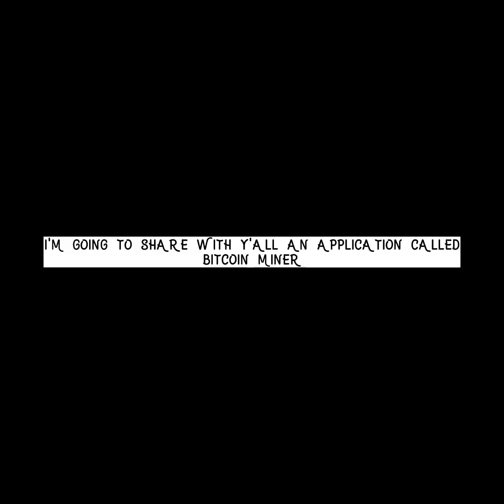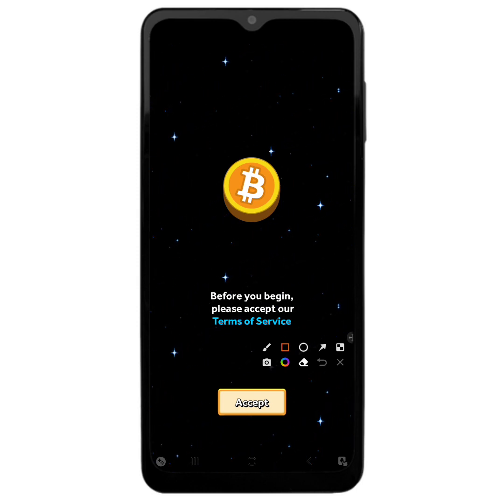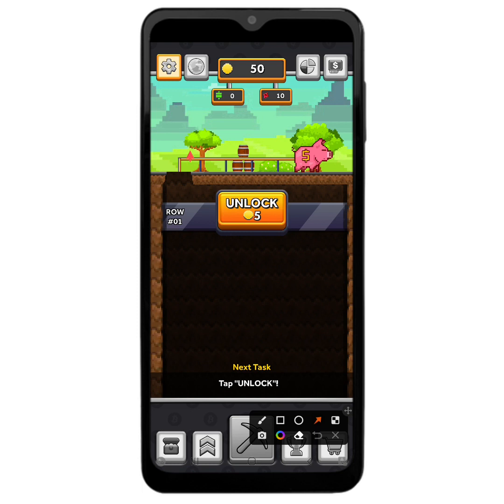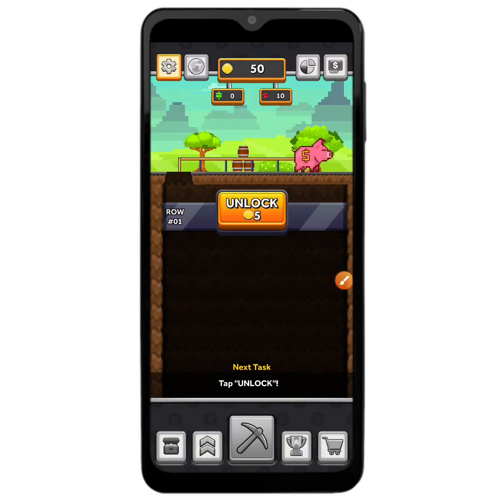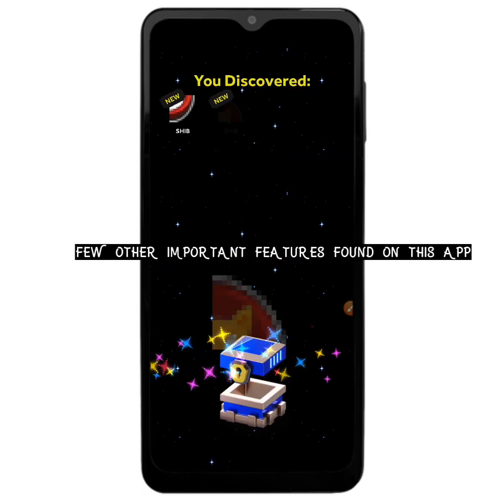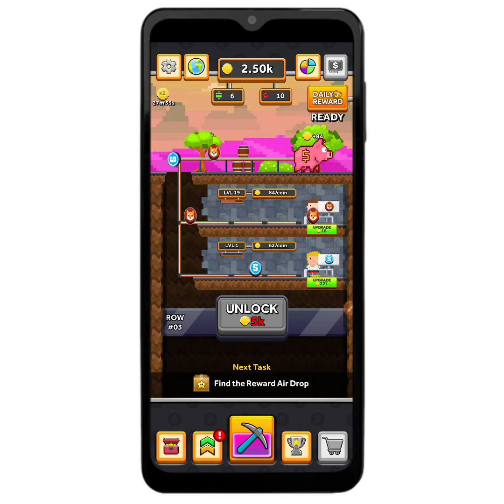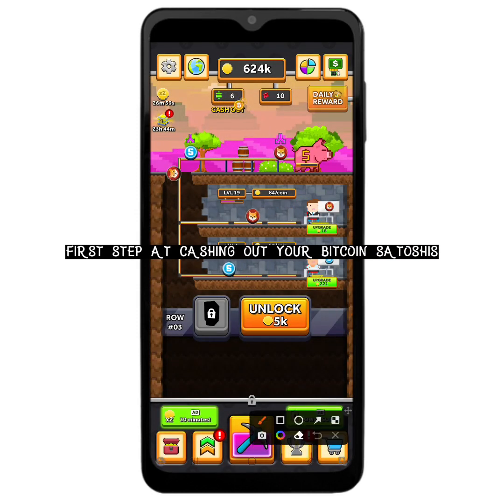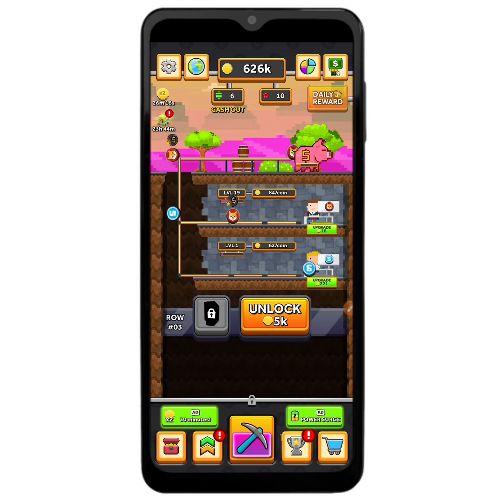Bitcoin Miner App: How To Earn Free BTC & Cashout! (Payment Proof) + Trx Giveaway!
This video is based on an app called the free bitcoin miner app and I showed y’all exactly how you can earn free btc using the free bitcoin miner app.
I also showed y’all how to cashout your bitcoin satoshis using the free bitcoin miner app.
I also shared an instant bitcoin btc payment proof from the free bitcoin miner app to proof that it is paying and it is legit.
And finally in this video is also my Trx Tron daily crypto giveaway.
So watch this video to the end if you’ve always wanted to know how the free bitcoin miner app works or if you want to know how you can mine & earn free Bitcoin using the free bitcoin miner app.
Or if you’ve been wondering if the free bitcoin miner app is scam or legit, here is a payment proof in this video to proof that the free bitcoin miner app is legit.